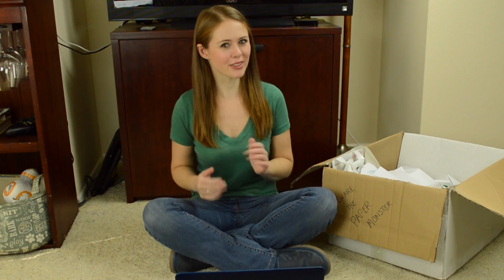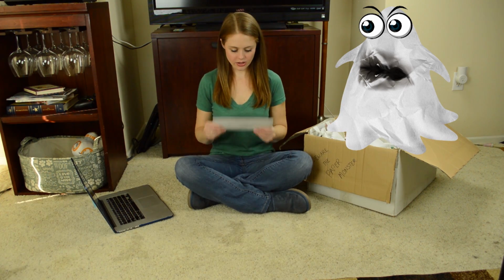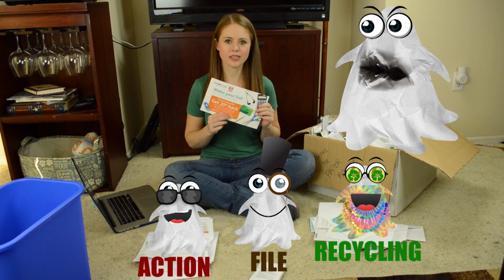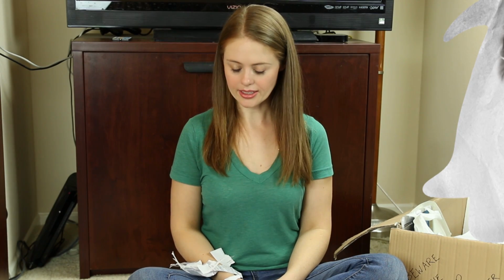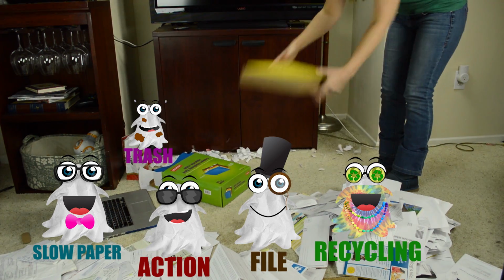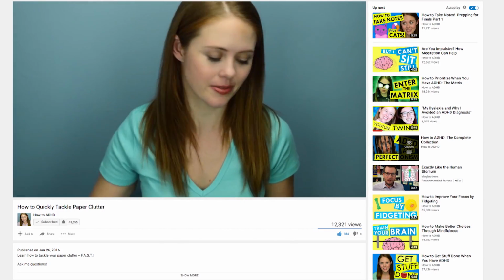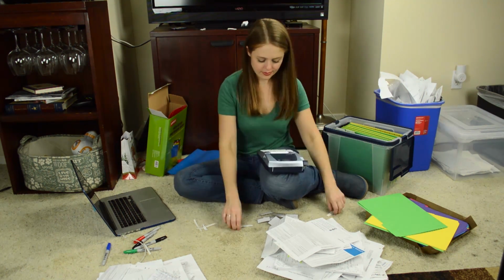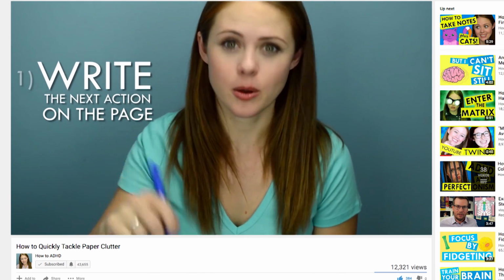Overwhelm Part 2: How to Fight the Paper Monster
Hello brains!

Thanks for your patience on this one, I think I underestimated my paper monster (and overestimated my ability to run 2 cameras, tackle paper clutter, and explain how to tackle paper clutter all at the same time). Hope you enjoy Overwhelm Part 2 and that this video helps you as much as having to make it helped me!!

And I'm all caught up on my mail now, so I'd love to get more! (no food stuffs please)

P.P.S. -- I did a more fun "unboxing" vid when I got the new equipment from YouTube.